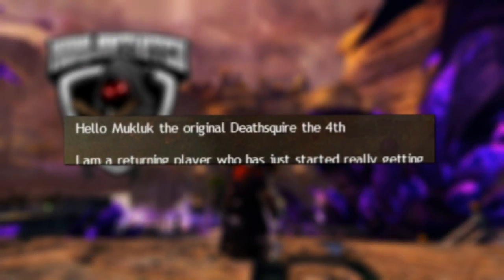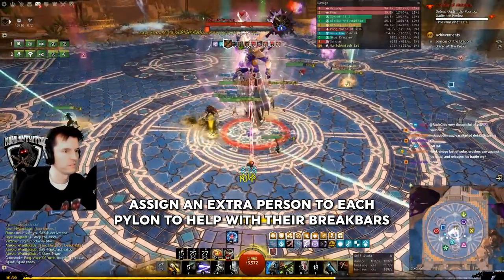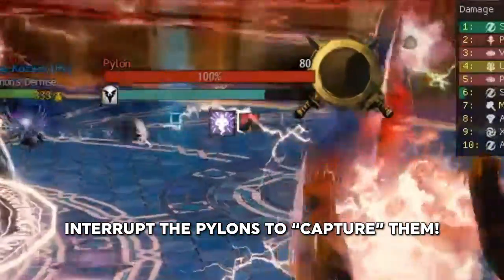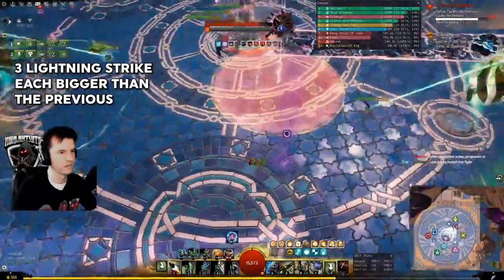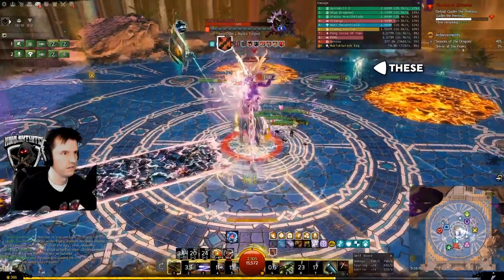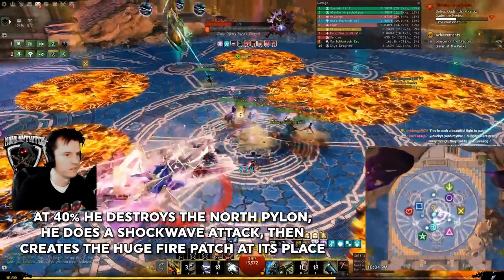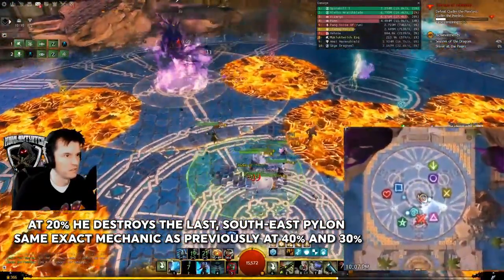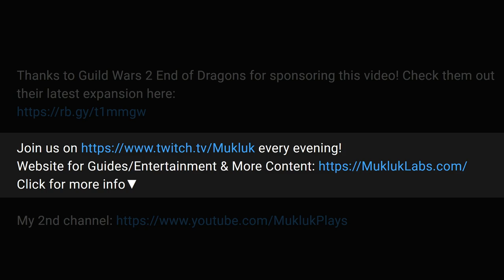Get To The Point: A Qadim the Peerless Guide for Guild Wars 2 (Wing 7)